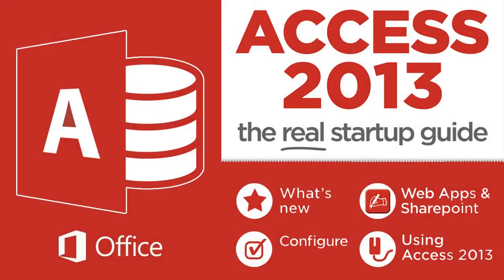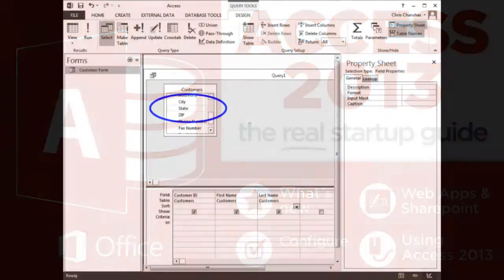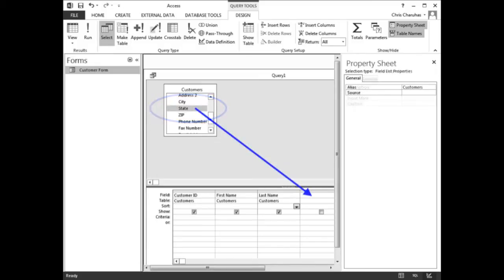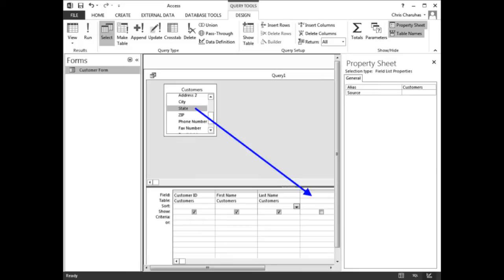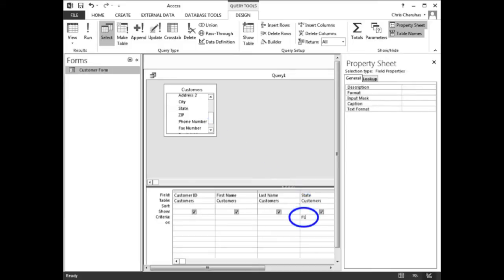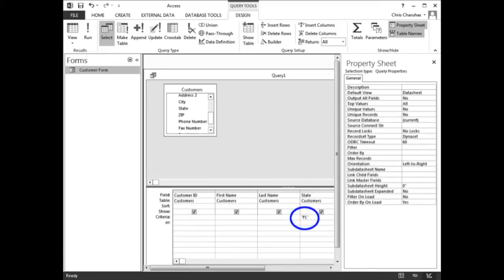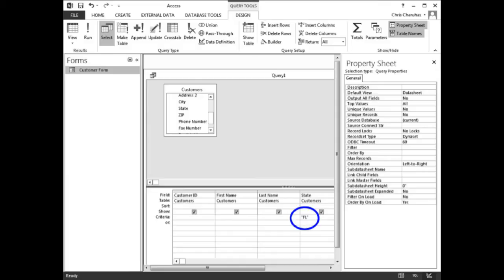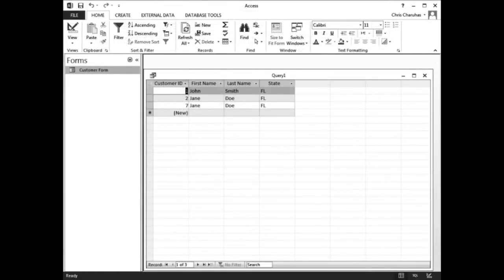Learn How to Add Criteria in Microsoft Access 2013 & 365 - Part 25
Microsoft Access 2013 can be a database management program offered with Microsoft Office 2013. Microsoft Access 2013 continues to be updated with significant changes. The biggest change would be the capability to easily create database-related web apps and employ them through SharePoint that colleagues can access.
Features
The biggest new feature would be the chance to create Access apps that happen to be fully works with SharePoint. Microsoft Access 2013’s emphasis is on these apps that you can easily create them from your Welcome screen using templates.

After selecting at a assortment of templates you have got to decide on a style of data being tracked, including contacts or tasks. The app will generate the database structure, navigation, and command interface. If you’re unhappy while using data displayed inside app you may edit it or add new data types.

The target Access apps gives you several drawbacks for all those seeking older database tools. Microsoft Access 2013 removed some Query designs for example Pivot Chart and Pivot Table, along with the Upsizing Wizard. It is possible these features were rarely used within the 2010 version, however it would have been better if Microsoft improved these power tools as opposed to omitting them. You can certainly still use Microsoft Access 2013 to make standalone databases as an alternative to Access apps, but there are now not handy tutorials and templates to steer new users.
Usability
Access 2013’s interface is related to the 2011 version, but updated for the sleeker look of Microsoft Office 2013. Data creation is entered from either the toolbar or corresponding hotkeys. The main tools like Table, Query, and Form all return, in conjunction with new menus to quickly list different SharePoint and Access apps. The look of Access apps rely on which template you end up picking.

Some seem to be better suited for displaying timesheets or orders, but generally is a poor selection for graphs and charts. All of the fields and interface will depend upon web site you end up picking. You’ll ought to spend some time and try different templates to get one who actually fits assembling your shed.

The app is tailored for sharing your database and apps with your small business partners. To achieve this you’ll be constantly linked to SkyDrive so that you can share and edit files. While this is useful over a large stable network, it may cause problems in case you are ever disconnected on the cloud and still have to edit data offline.

You could develop local Access apps while offline, however, you have to connect on the cloud if you would like upload and transfer with a collaborative app. Thankfully, Microsoft Access 2013 has several tools and prompts to simply import data from local apps, Access 2010, or Excel into an internet Access app or database.
Quality
The app is color coordinated to aid highlight key menus and notifications. The majority of Access app templates make a sleek web app seems nearly the same as Outlook.com. Microsoft Access 2013 generally functions quickly, regardless of whether working away at many complex projects. Collaborative Access apps open within your default browser, and processes in multiple browsers including Internet Explorer, FireFox, and Chrome. Access functions Local Access apps have similar appear and feel, if you don't have for being online to utilize and edit them.
Conclusion
Updates to Microsoft Access 2013 are fantastic for connecting your organization in to a single connected database. The 2013 version removes some functionality through the 2010 version and it is designed for SkyDrive and SharePoint integration. If you are able to proceed leave old tools behind Microsoft Access 2013 is a wonderful upgrade.